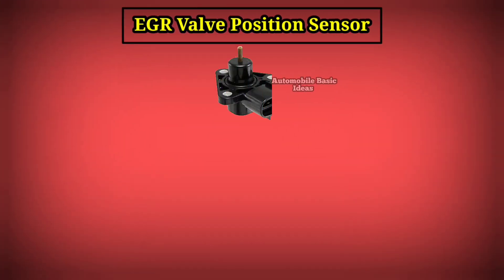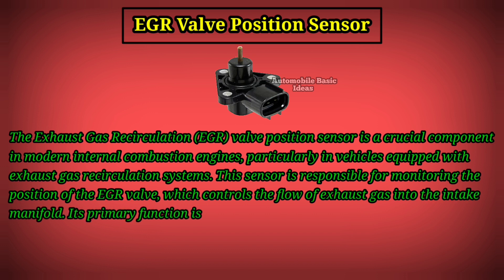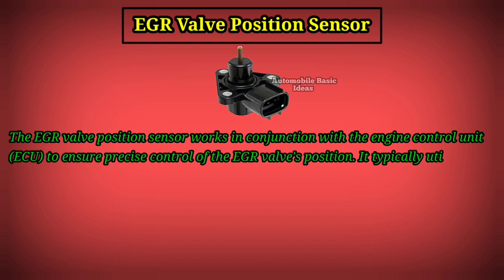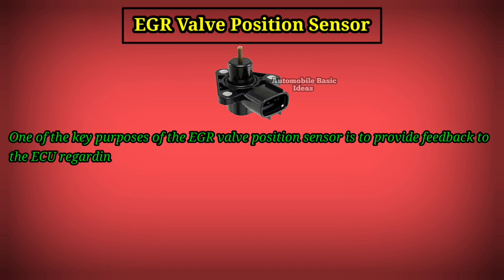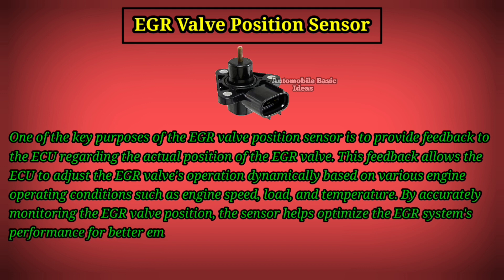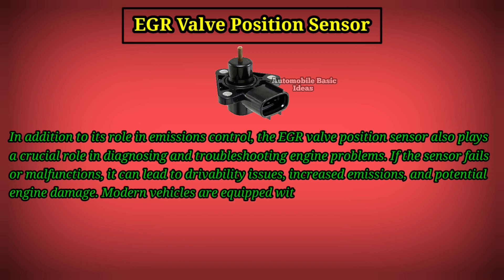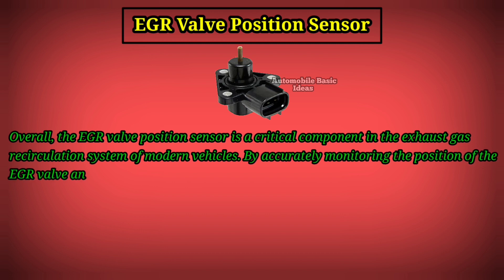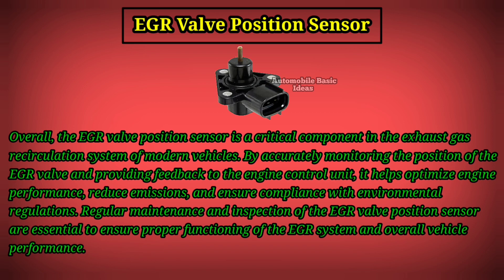EGR Valve Position Sensor And Their Functions